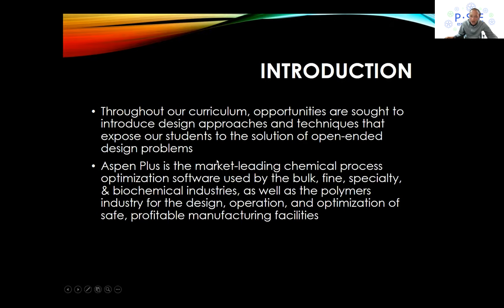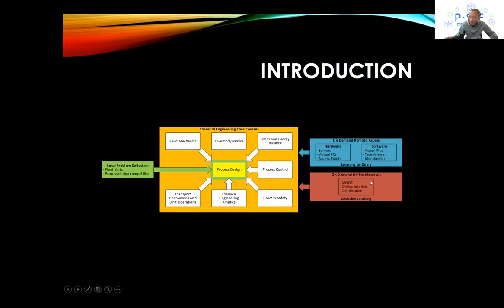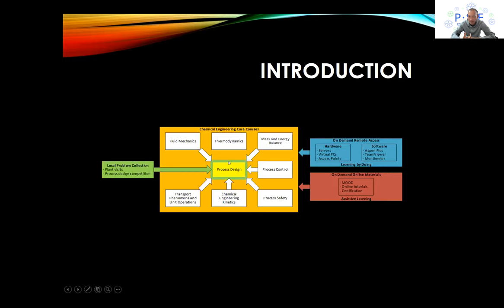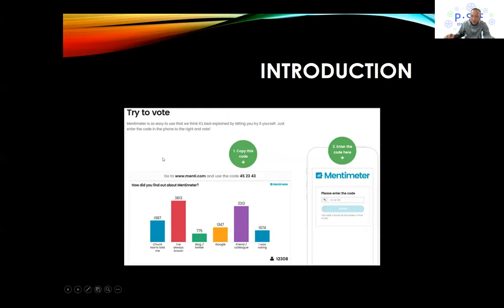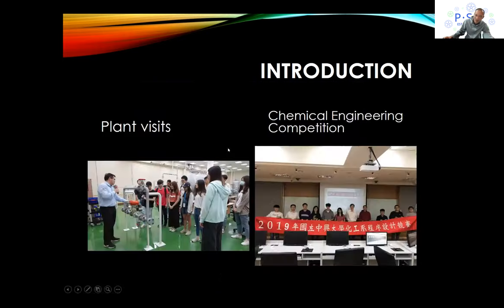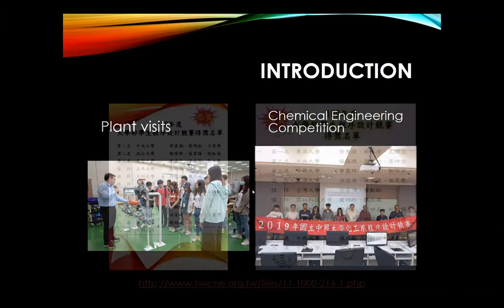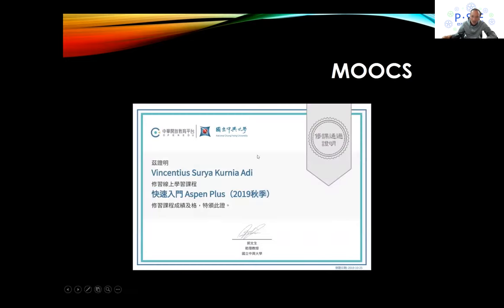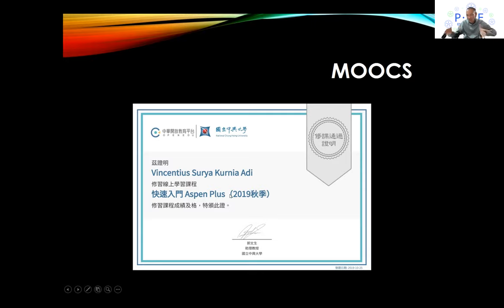Teaching process design as capstone course in chemical engineering through MOOCs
Author: Vincentius Surya Kurnia Adi